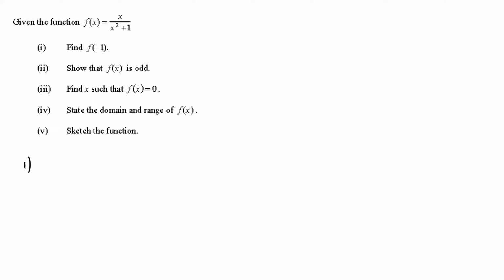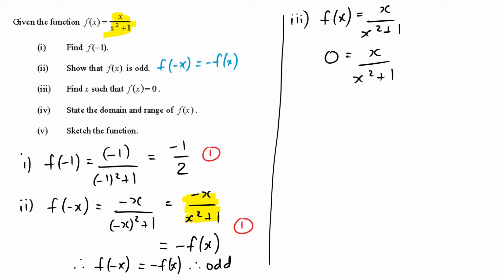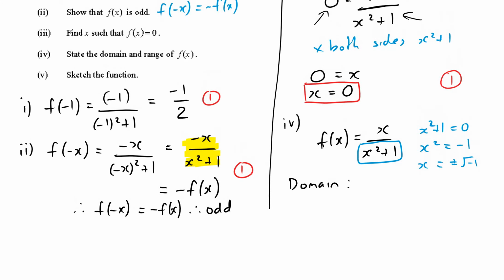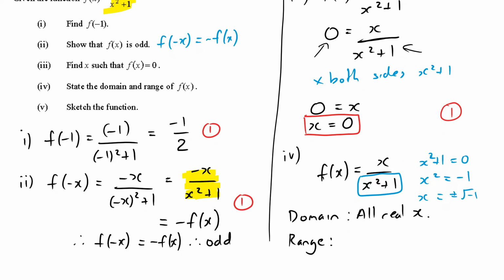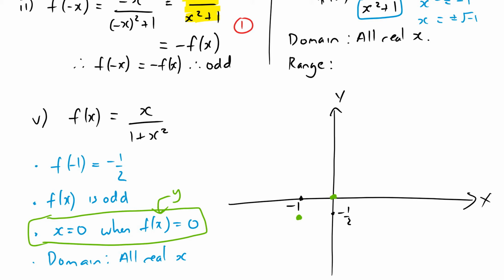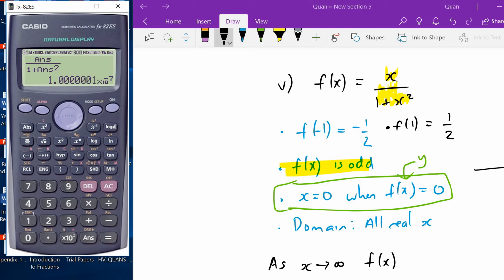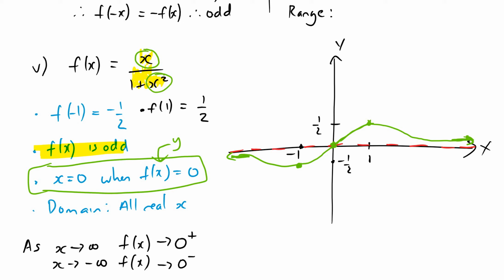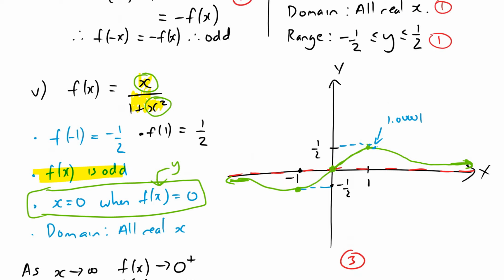Hard Exam Question Example (all concepts)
This is a good example of a graph where the curve passes an asymptote!